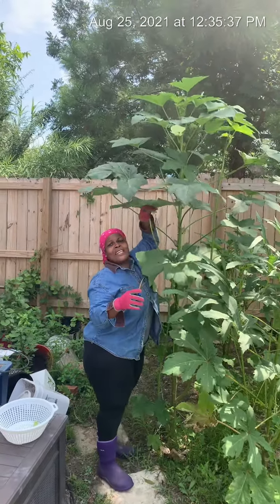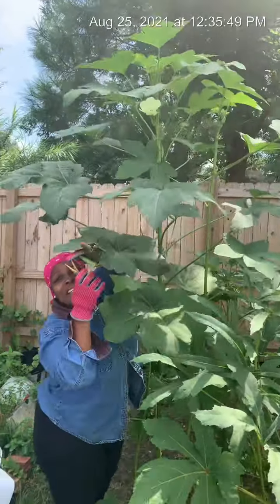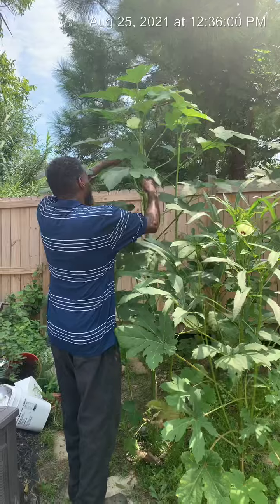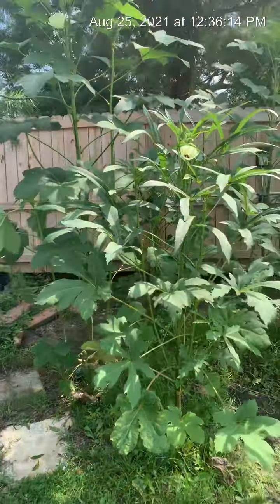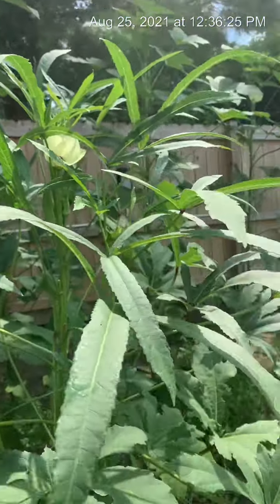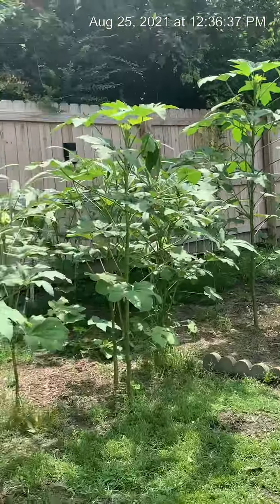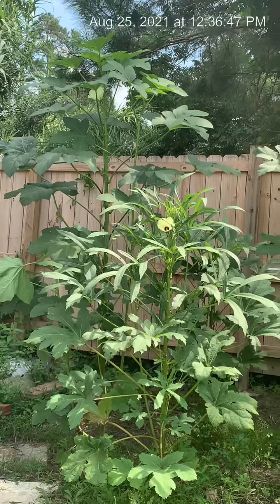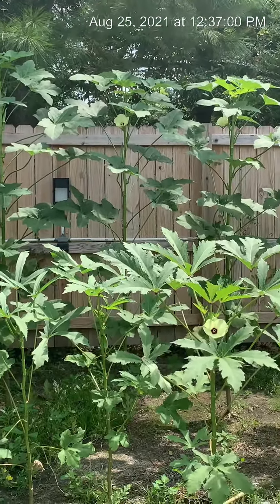😂😂GIANT OKRA PLANTS HELP!!!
Grammy Yah needs a ladder to cut okra 😂😂😂

Mail Call
Grammy Yah